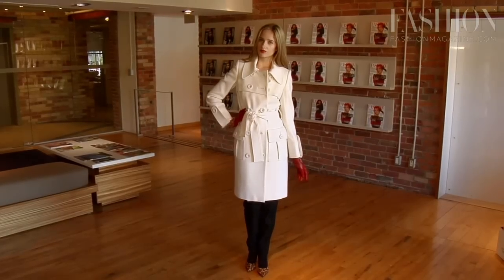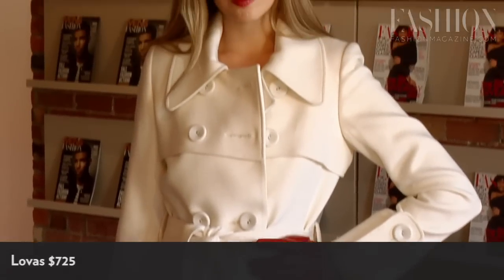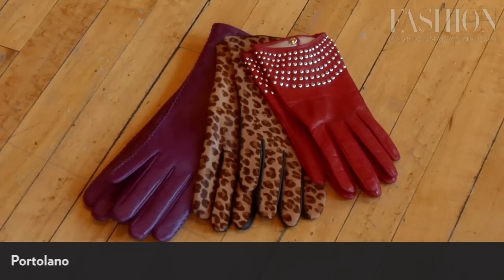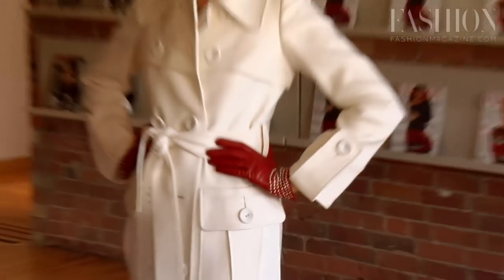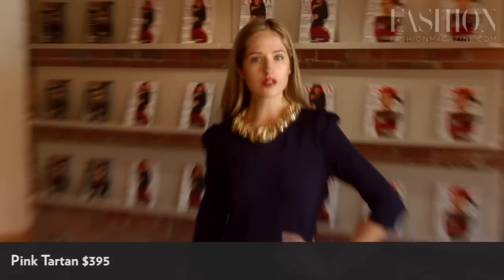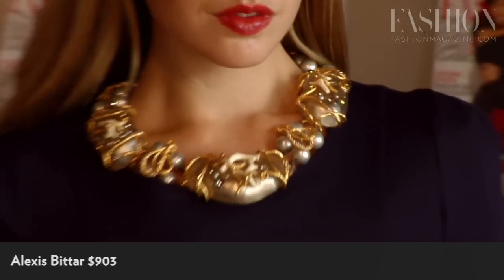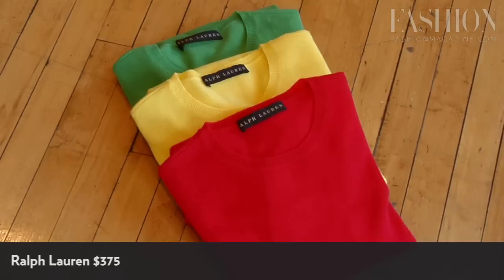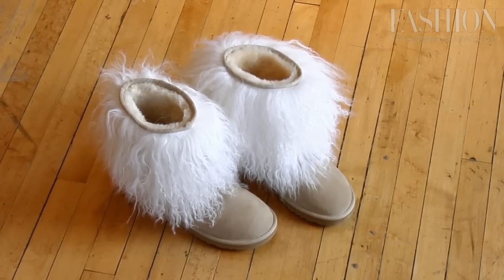Style Studio: Winter wardrobe updates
Fashion market editor Sarah Casselman shows you the top accessories for updating your winter wardrobe.